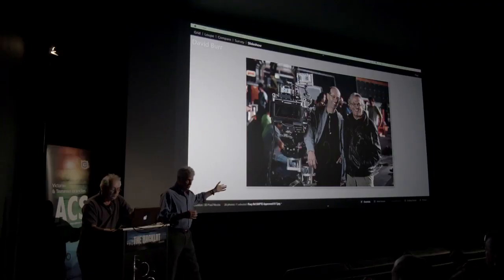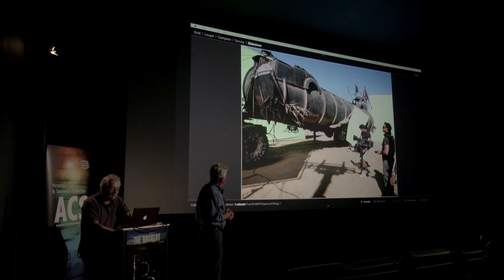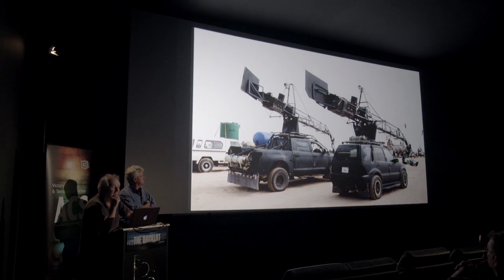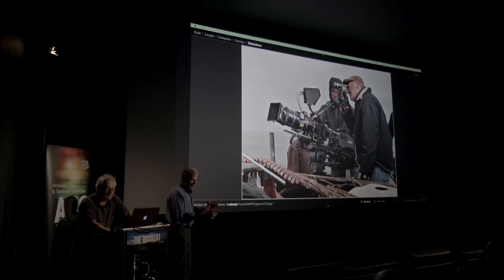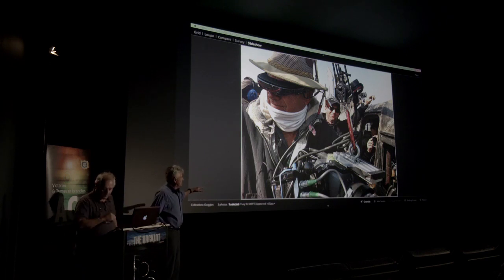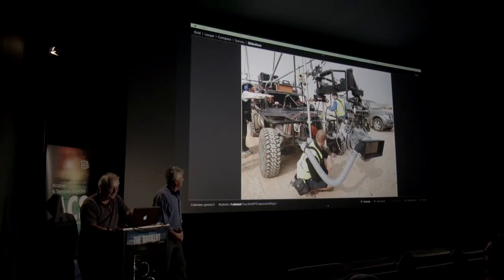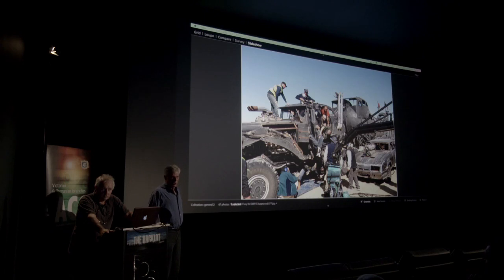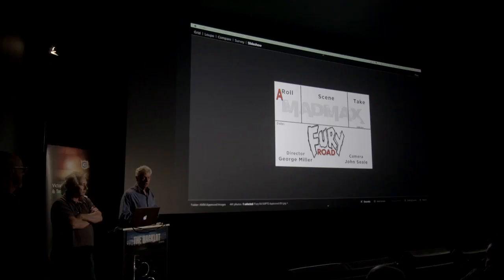Filming "Mad Max: Fury Road": 2-Hour Masterclass with John Seale and David Burr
The film’s cinematographer John Seale ACS ASC and 2nd Unit cinematographer David Burr ACS take you through a brilliant two-hour presentation.